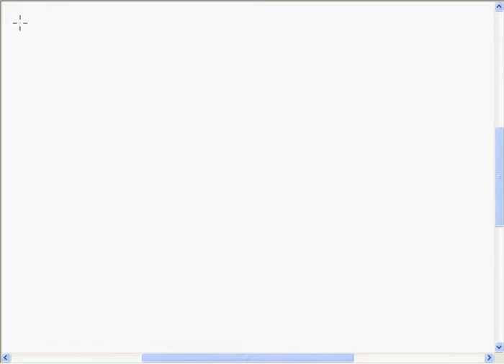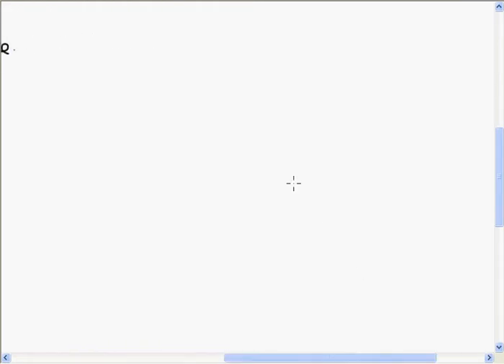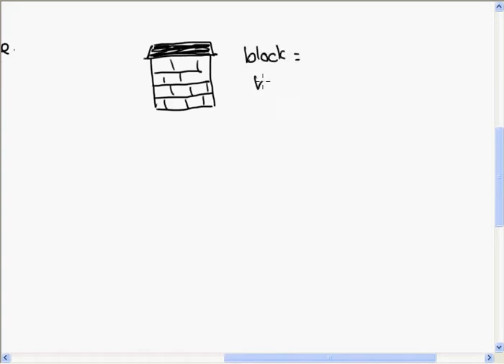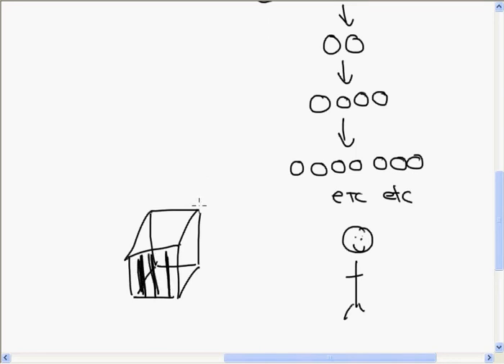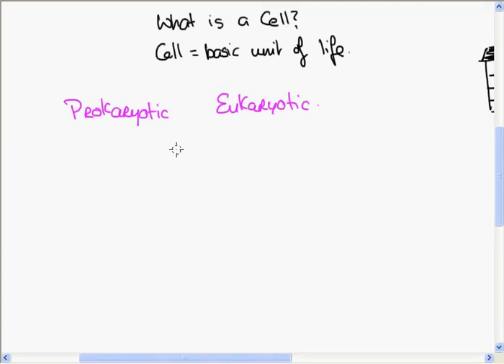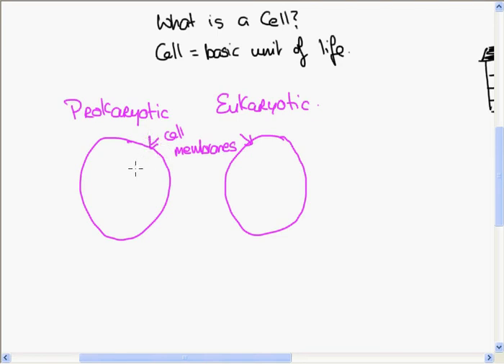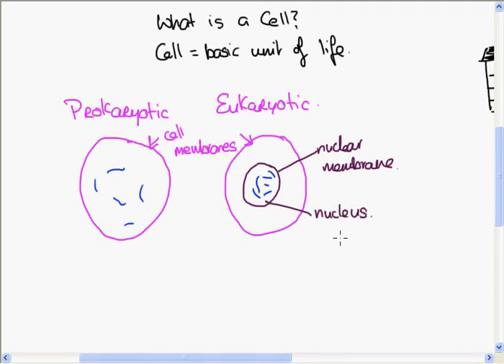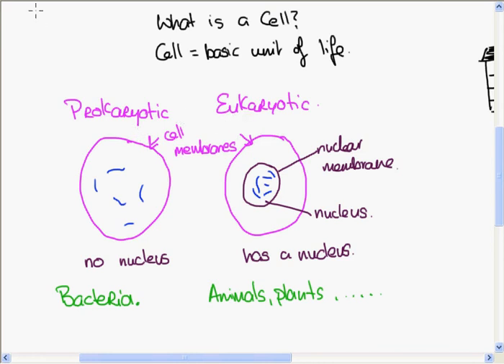What is a cell anyway?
Vodcasts and revision courses for Leaving Cert Biology students. The cell is the basic unit of life. The two main types of cell are prokaryotic and eukaryotic cells.